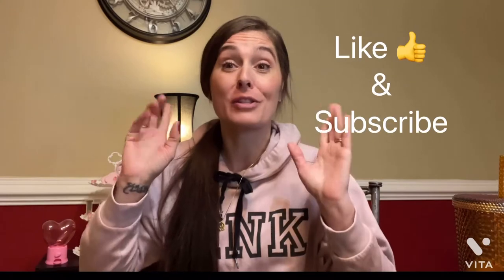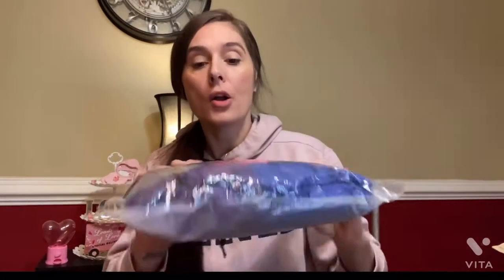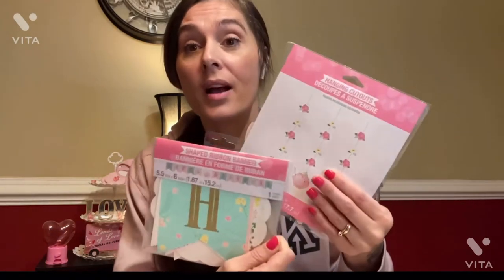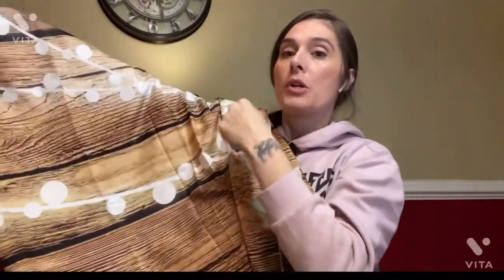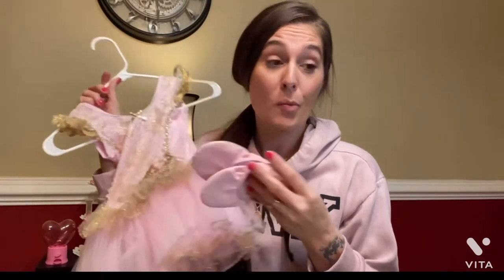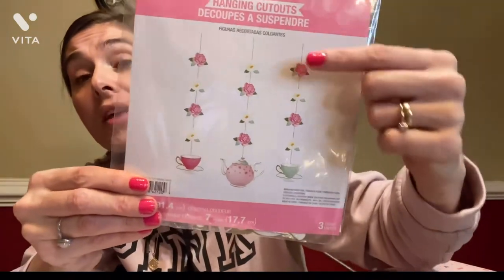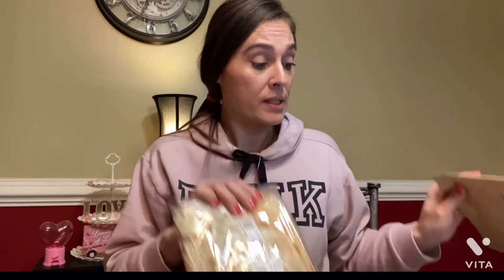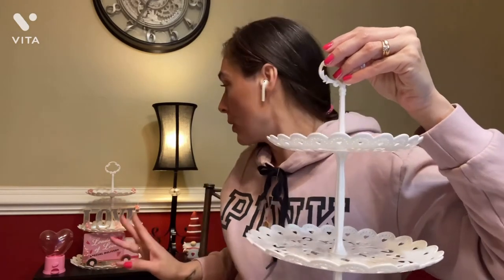AMAZON HAUL | Birthday Gifts and more 🥳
We have another amazing Amazon Haul !!!

The girls are turning 2 and 15 so we did some shopping!! Join me and see all the fun stuff I got and the last thing I show is definitely a winner!!

Vanity ~ VIVOHOME Industrial Vanity Set...

Tray ~ 2pcs 3 Tier Dessert Stands Fruit...

Jewelry box ~ TAOPU Sweet Musical Jewelry Box...

Kinetic Sand Scents, Ice Cream...

Birthday Decorations Pink Happy...

Tea for Two Cake Topper, Glitter...

Kinetic Sand, Sandwhirlz Playset...

60 PACK Dandy Decor Rose Gold...

Rose Gold Glitter Happy 15th...

Floral Tea Party Birthday...

3 Pieces Tea Party Floral Plastic...

KVbabby Kids Winter Warm Snow...

Meeyou Little Girls' Flower...

Riyidecor Floral Wooden Backdrop...

JiAmy Kids 2-Piece Snowsuit...

Intero exquisite cross necklace...

RoseMoli Canvas Ballet Slippers...

Talking Tables Truly Scrumptious Pack of 12 Vintage Floral Paper Afternoon Tea Party Cups Saucer Set For Kids or Adults Birthday Bridal Shower or Wedding, Mint Green

FAO Schwarz Ceramic Tea Party Set...